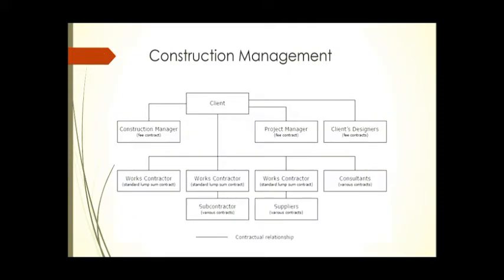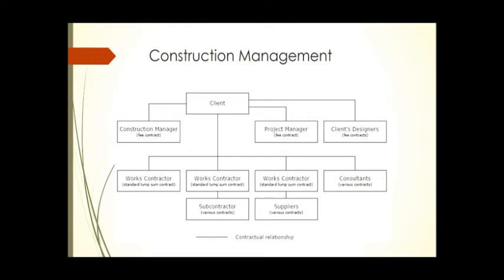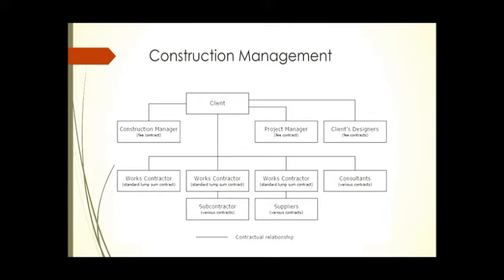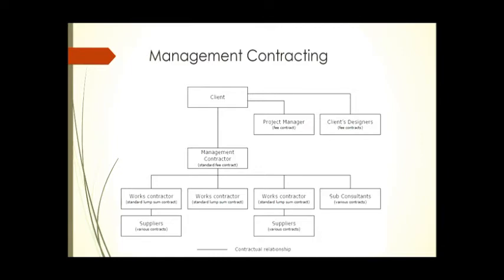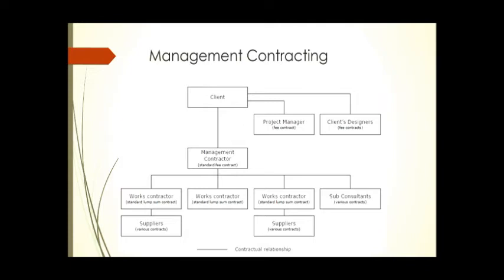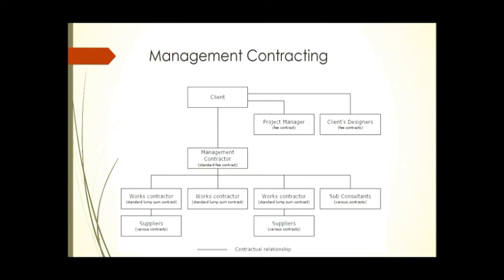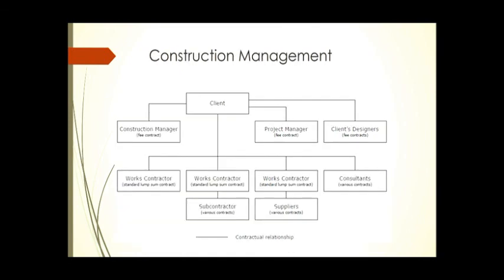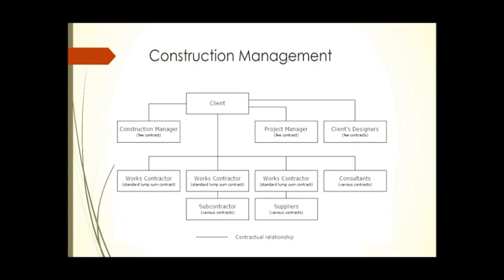Construction Management Vs Management Contracting procurement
A working quiz from one of my lectures in construction procurement followed by an explanation of key problems associated with the selection of construction management or management contracting in construction projects.